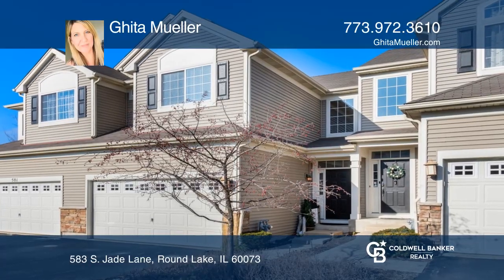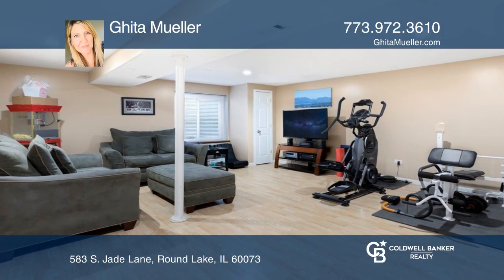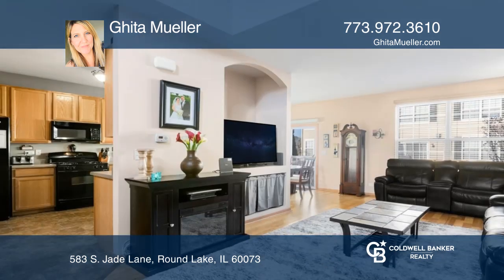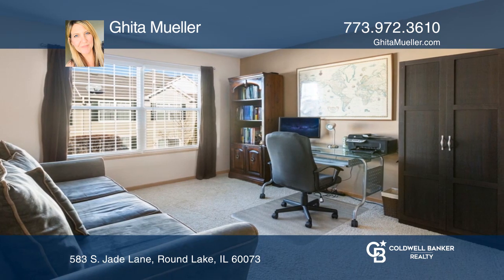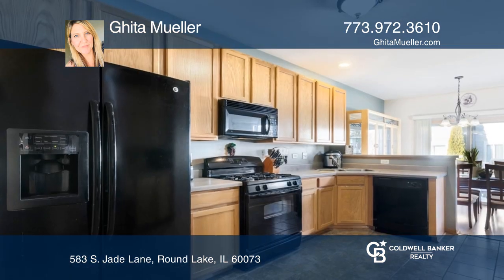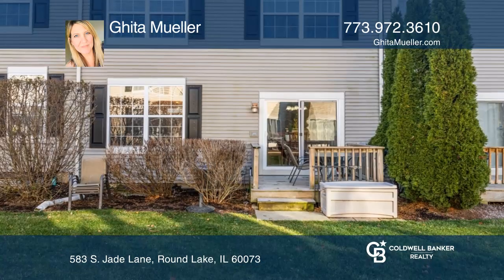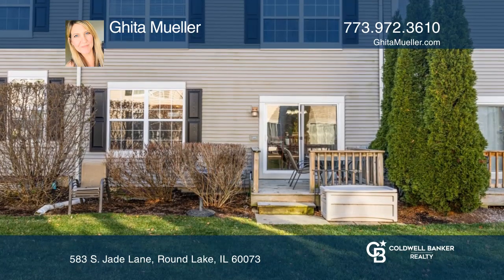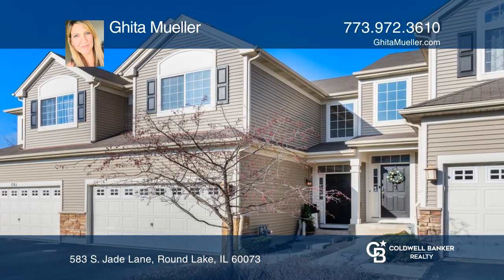583 S. Jade Lane Round Lake, IL | ColdwellBankerHomes.com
583 S. Jade Lane, Round Lake, IL

This upgraded town home has a FULL, FINISHED BASEMENT, a huge loft area that could easily be converted into a spacious, third bedroom and is located within the highly ranked school districts of Big Hollow and Grant Community High School!!! THIS IS TRULY A RARE FIND (currently, there are no other tow